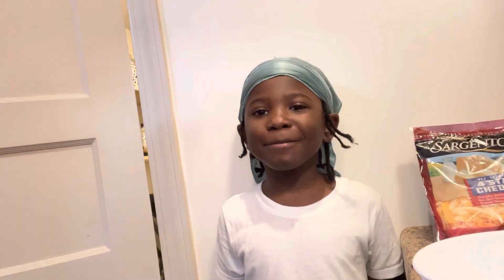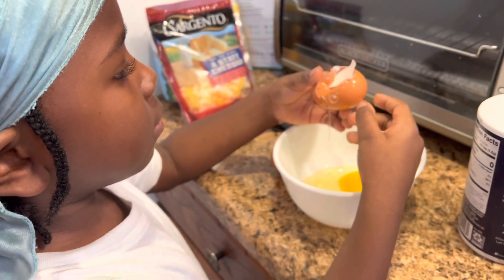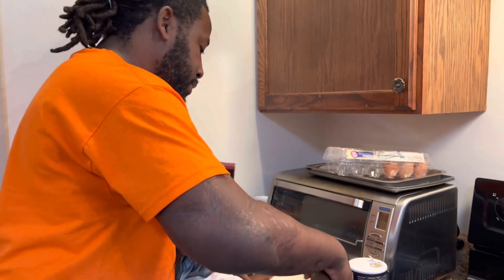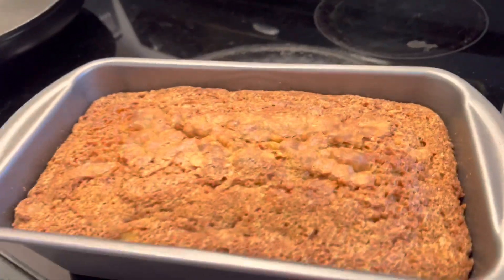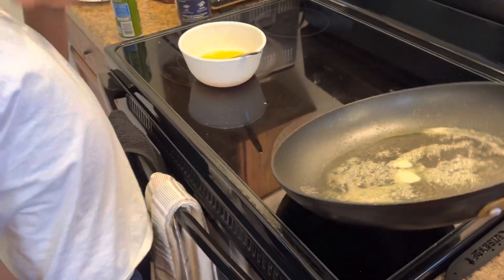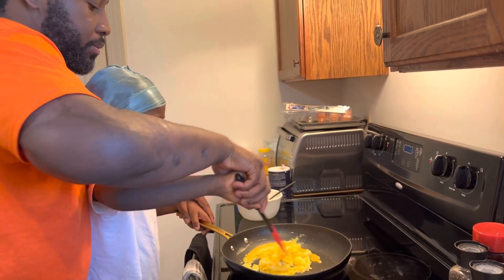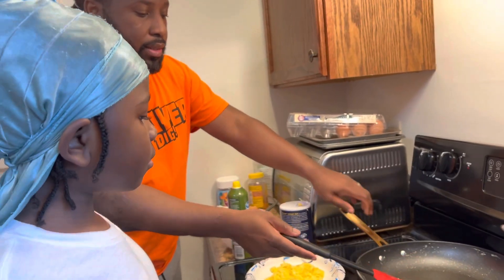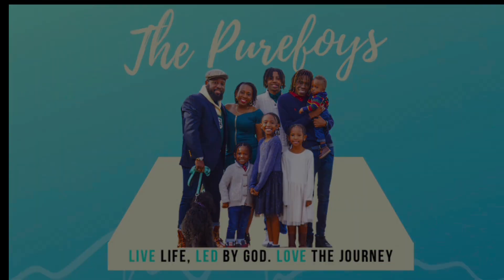Dad Teaches Son How To Make Eggs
What’s up P-Pod?!

Today Dad teaches son how to make eggs. While this is a simple cooking lesson, a lot can be learned from cooking in the kitchen. Shaun is becoming more and more independent and wants to be able to do more for himself. Just like my Godfather taught me, I’m going to show my son how to cook eggs!

SUPPORT OUR MISSION AND CHANNEL:
Ca$h App: $ThePurefoys

Shoot Like The Purefoys:
Sony a6000 (camera)
Sony FE 50mm F1.8 Lens
Lens Hood
Canon EOS Rebel T7i (camera)
Rode Microphone